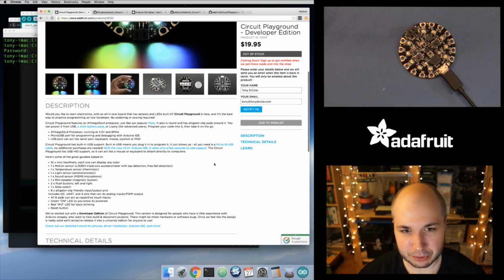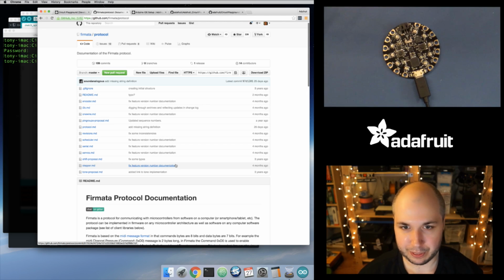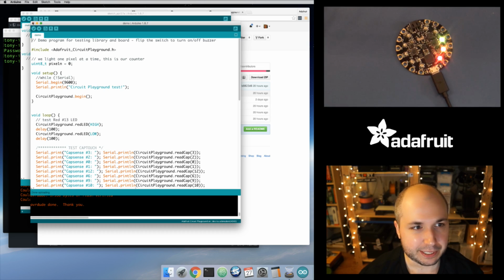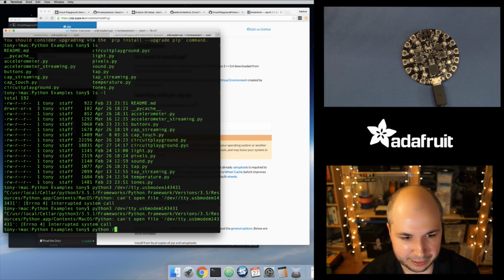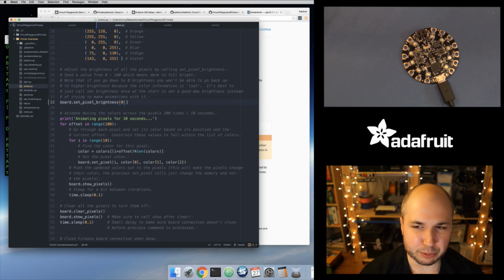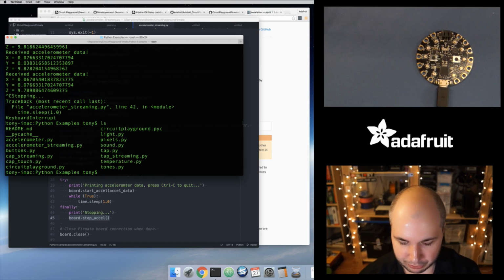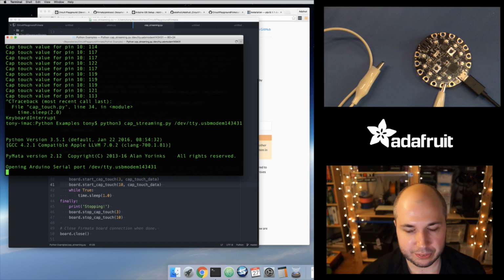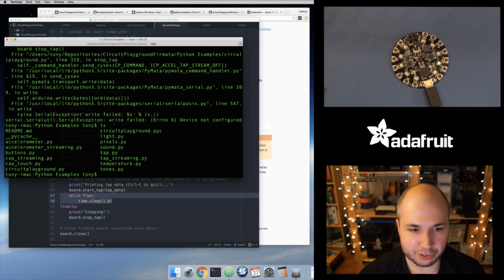Circuit Playground Firmata & Python demos with Tony D! @adafruit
showing off how to use Circuit Playground Firmata to control Circuit Playground with Python and other high level languages on your computer.  Shows how to load the Firmata sketch on Circuit Playground and run example Python code.  This is meant as a companion to the guide on Circuit Playground Firmata

Acknowledgements:
- Intro shuttle footage: NASA
- Intro fonts: Typodermic
- Intro inspiration: Mr. Wizards's World
- Matrix background: cool-retro-term & cmatrix